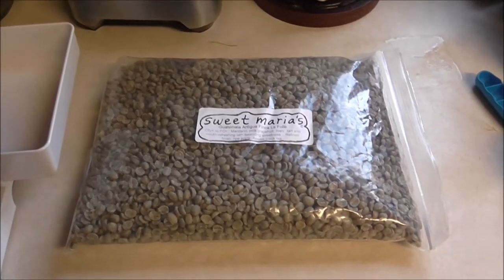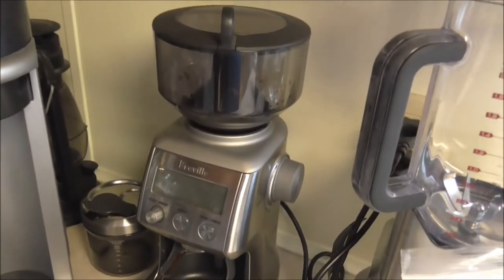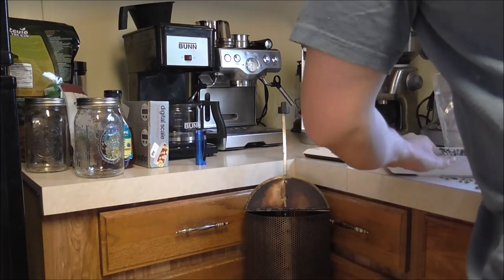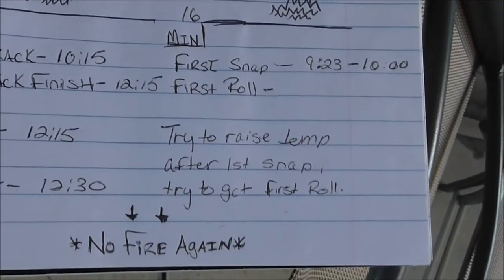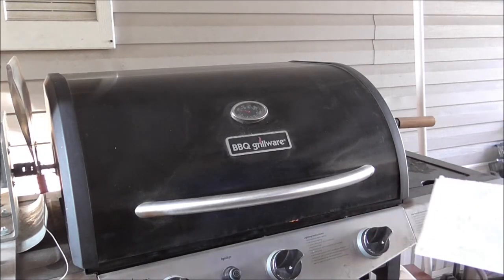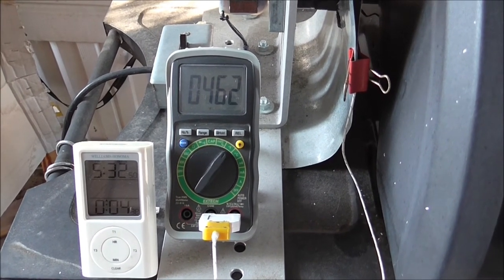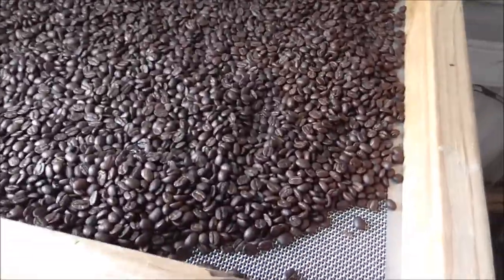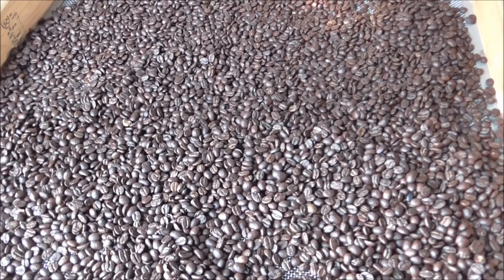Roasting coffee to help fuel InWorldz development!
In this video you get to watch me (Tranquillity) perform my bi-weekly ritual of roasting coffee for consumption! I hope this video is entertaining and maybe a bit educational.